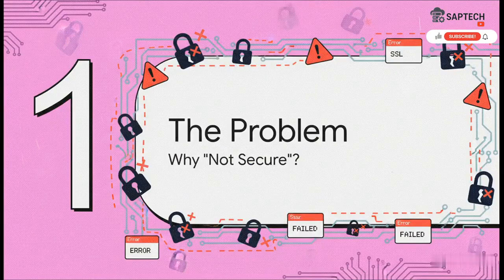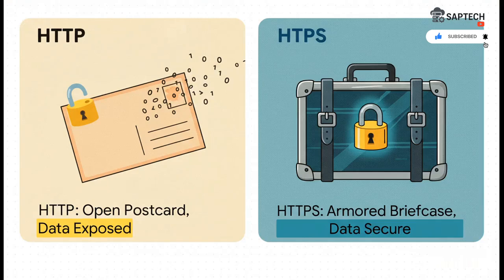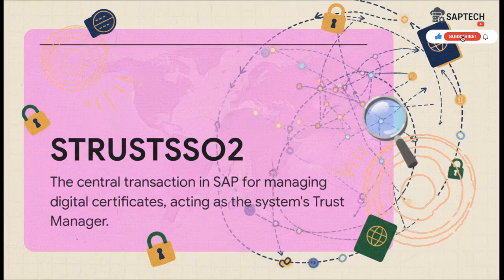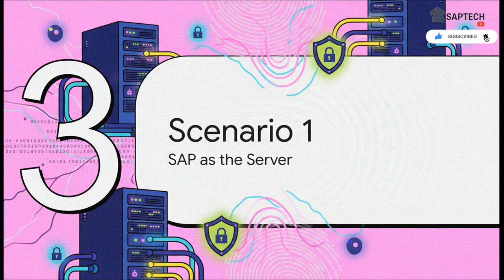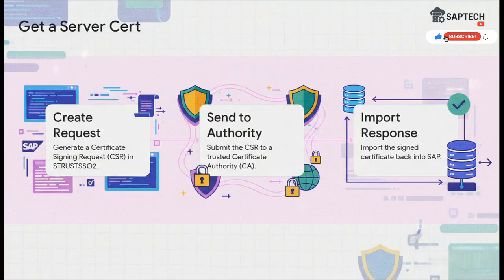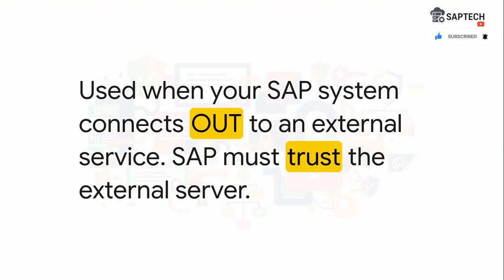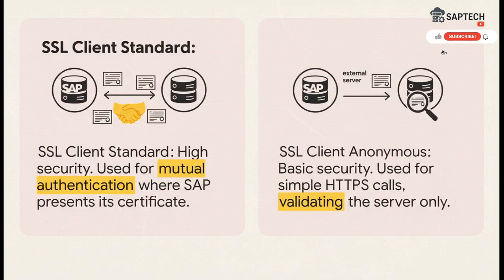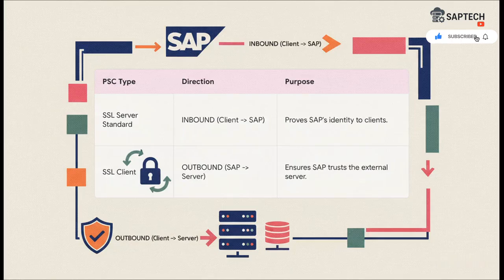SAP STRUST Explained: SSL Certificate, PSE, CSR & HTTPS Configuration Step-by-Step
In this video, we explore SAP STRUST (STRUSTSSO2) — the central transaction for SSL certificate management and secure communication configuration in SAP systems.

You will learn:

✔ What is STRUST and why it is critical for SAP Security
✔ Understanding Personal Security Environment (PSE)
✔ Difference between System PSE, SSL Server Standard, and SSL Client Standard
✔ How SAP acts as a Server vs Client in HTTPS communication
✔ How to Generate a CSR (Certificate Signing Request)
✔ How to Import Signed Certificates from Certificate Authority (CA)
✔ Avoiding common SSL errors and security disruptions
✔ Enabling secure encrypted HTTPS communication

SAP Security Consultants

S/4HANA Administrators

System Refresh & Migration Projects

Proper SSL configuration protects your SAP system from unauthorized access and potential security threats during external API, banking, or web communication.

🔥 If you're preparing for SAP Basis interviews or working on real-time projects like kernel upgrades, migrations, or S/4HANA implementations, this video will strengthen your security fundamentals.